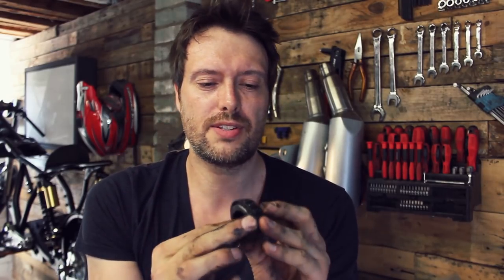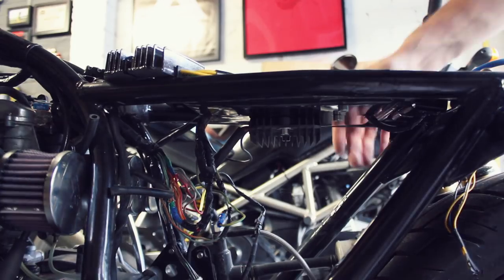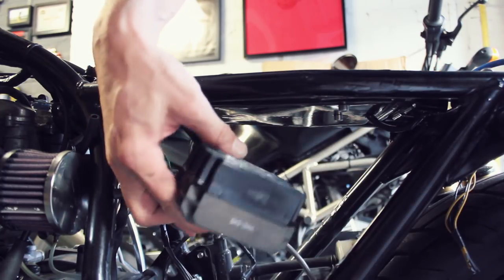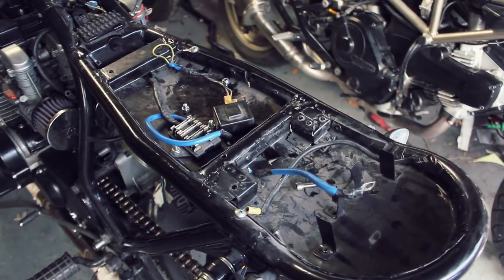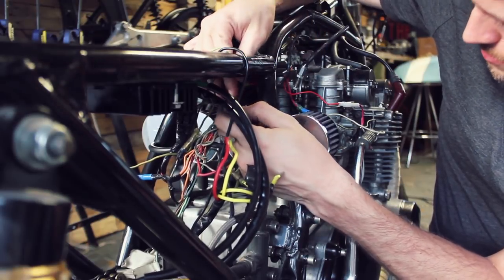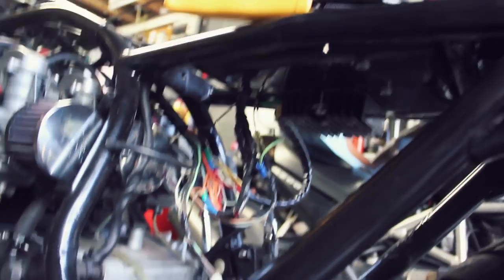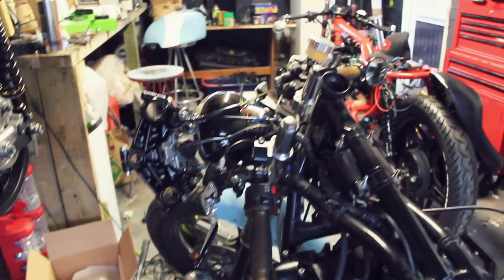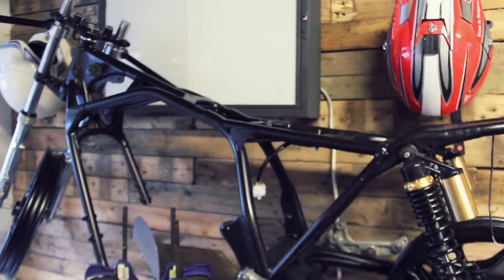Cafe Racer Build 34, Suzuki GS550 installing Rick's Motorsport regulator rectifier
To carry on with our videos on Rick's Motorsport Electrics regulator rectifiers, we're installing one on the Suzuki GS550 cafe racer project as well as the CB750. In this episode we're also checking up the play in the GS's steering.

With 18mm lens

Mig Welder: